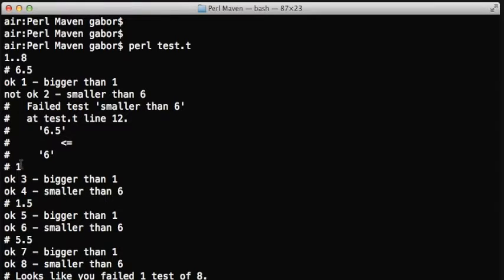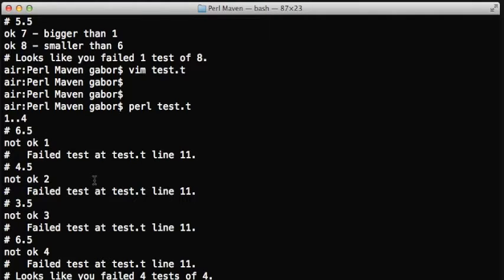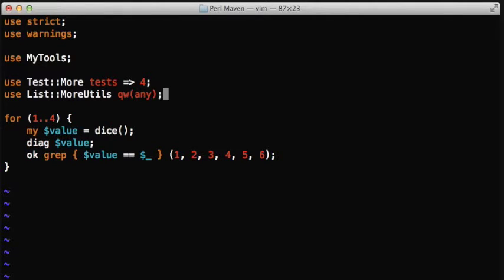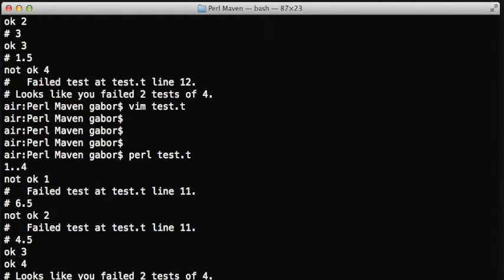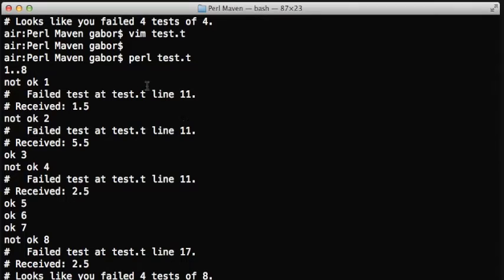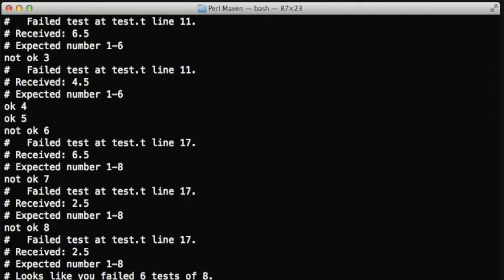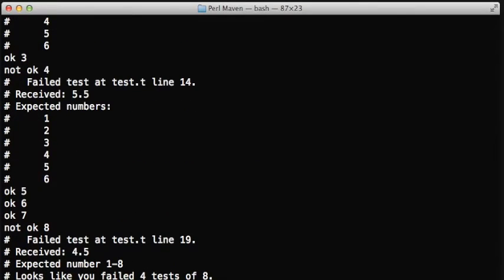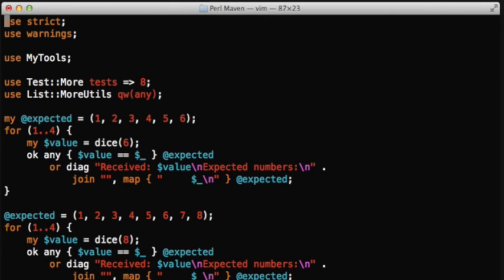Multiple expected values - testing dice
Testing applications written in Perl